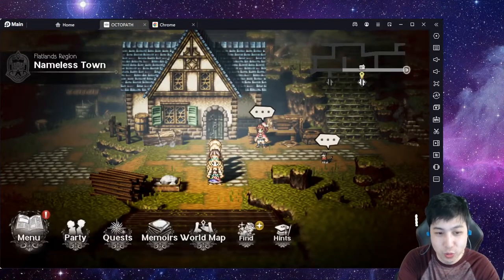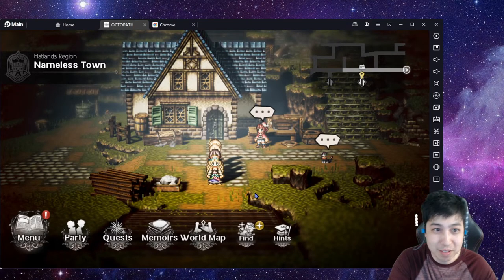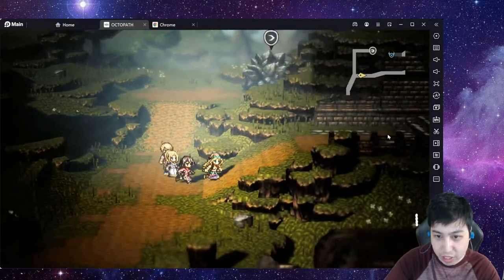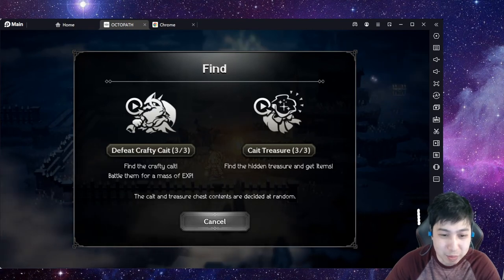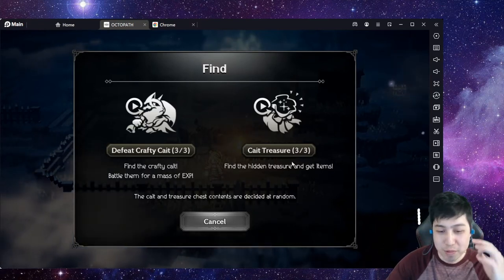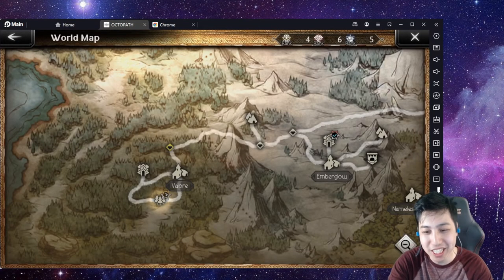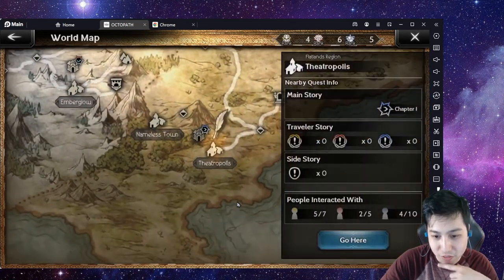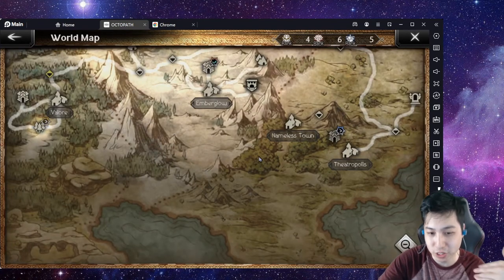3 Beginner Tips For Octopath Traveler Champion of the Continent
Quick Video on some tips for people starting Octopath Traveler CotC